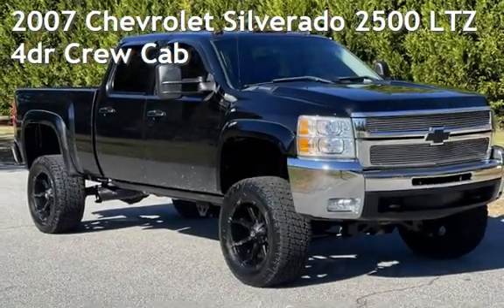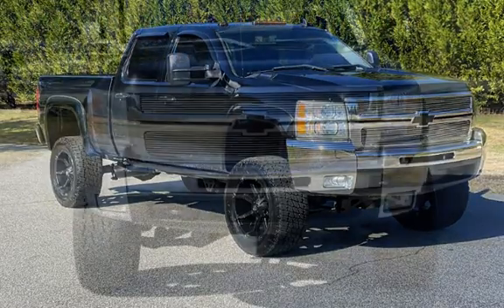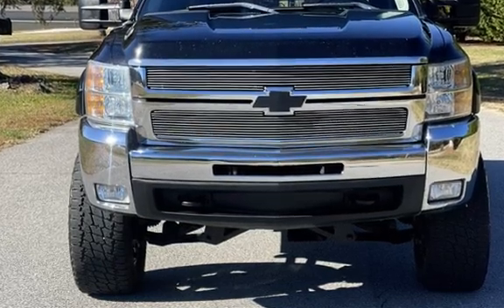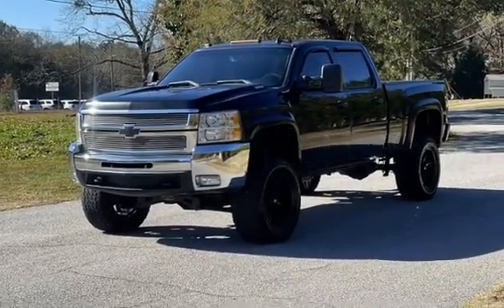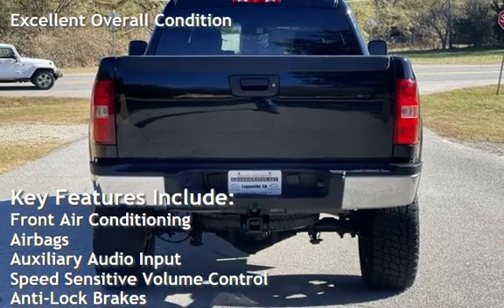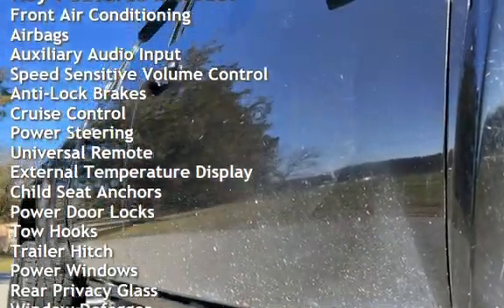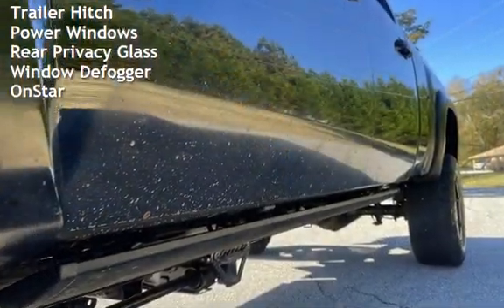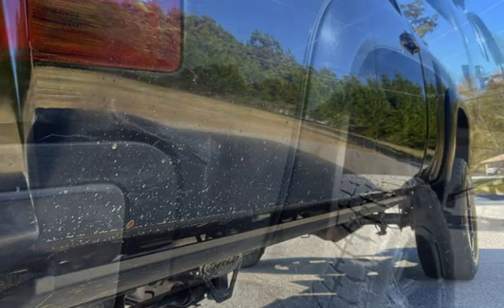2007 Chevrolet Silverado 2500 LTZ 4dr Crew Cab for sale in Loganville, GA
This 2007 Chevrolet SIlverado 2500HD Duramax Diesel is ready to ride. This truck has an aftermarket Stereo with Amp and Sub. This Duramax runs and drive awesome with DPF Delete, Lifted and tuned. The truck does have some paint issues that are pictured.